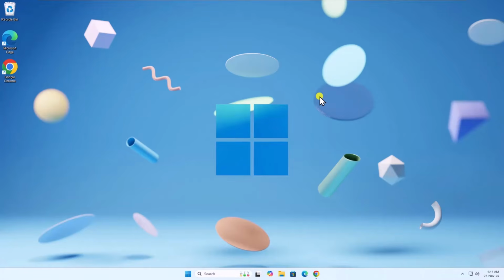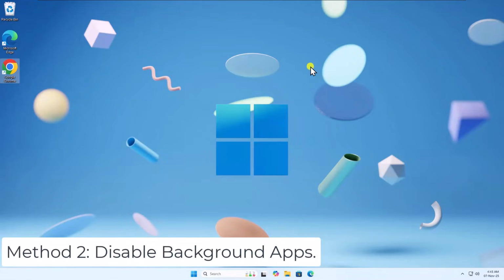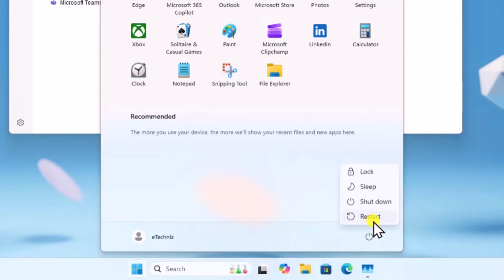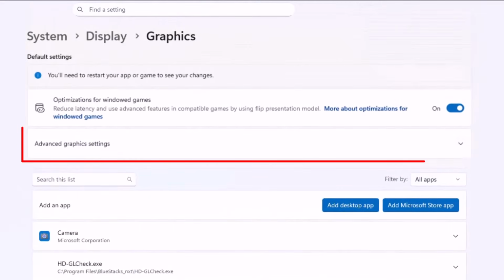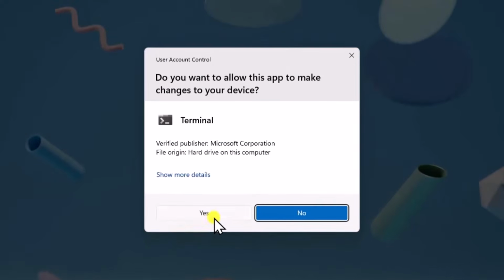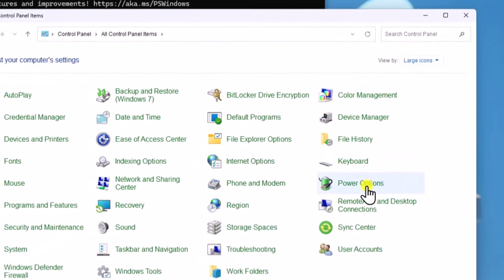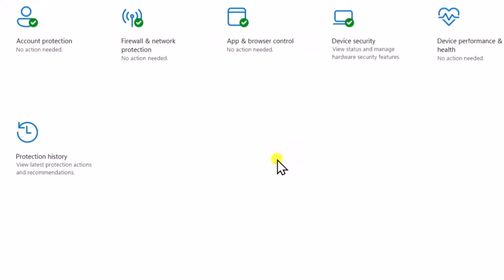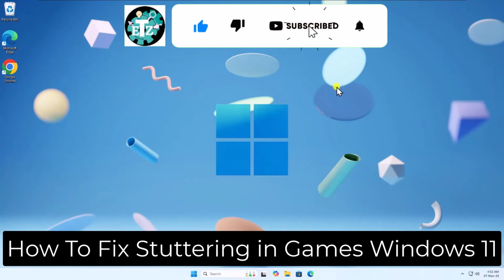How To Fix Stuttering in Games Windows 11 - Step by Step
We explained how to fix stuttering in games windows 11 and steps on how to fix stuttering in games.

Method 1: Update GPU Drivers Properly.

Method 2: Enable Ultimate Performance Mode.

Experiencing lag or frame drops and want to know how to fix stuttering in games Windows 11? In this video, you’ll learn how to fix stuttering in games by tweaking performance settings and making your system smoother.

We’ll also show you how to optimize Windows 11 for gaming and boost FPS for a better gameplay experience. If you’re dealing with how to fix game stuttering Windows 11 or constant game stuttering Windows 11, follow these methods to reduce lag and improve performance instantly.

The File You Are Attempting To Preview Could Harm Your Computer In Windows 11 FIX ( 2025 )